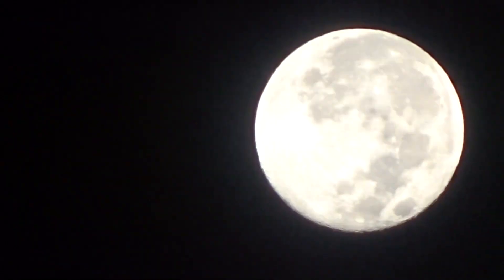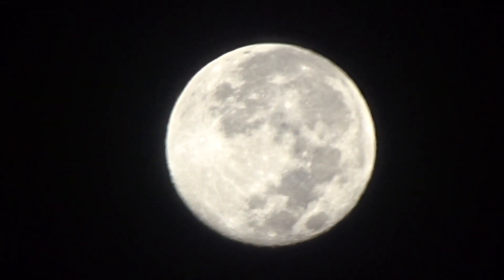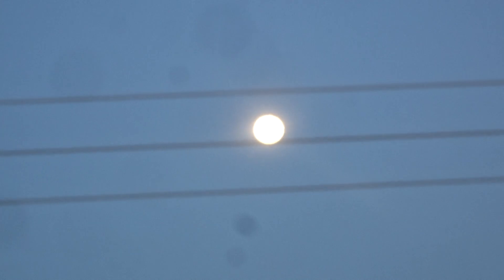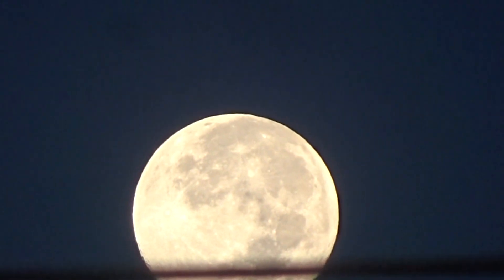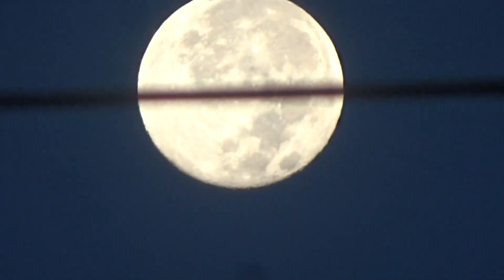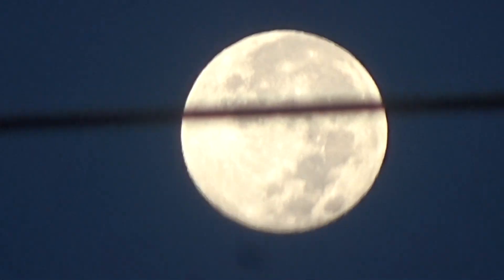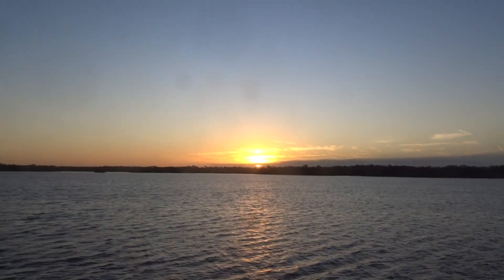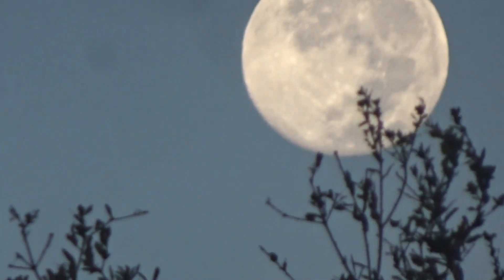HUNTERS SUPER MOON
go get them wild turkeys